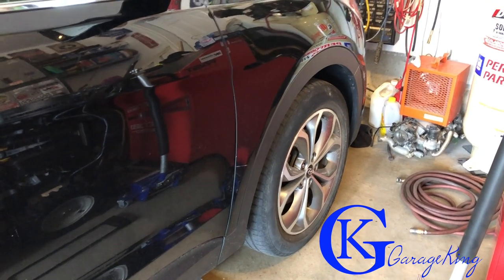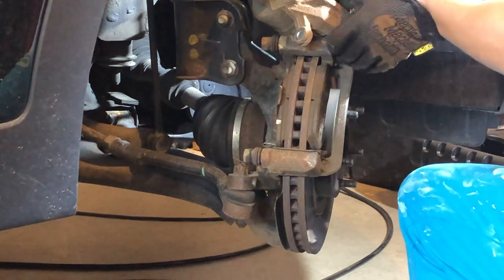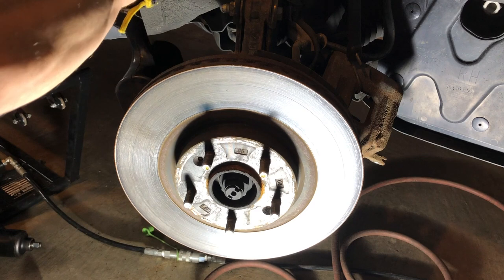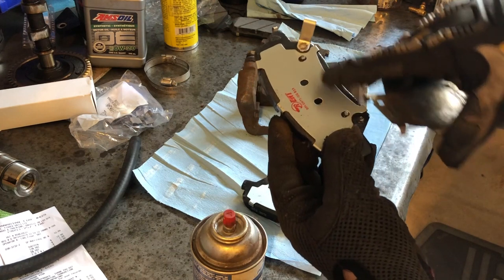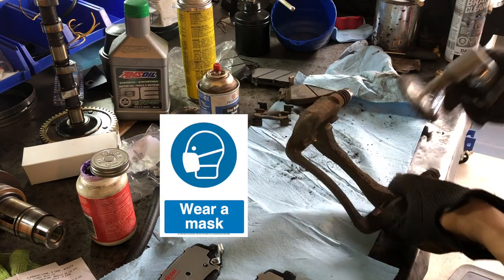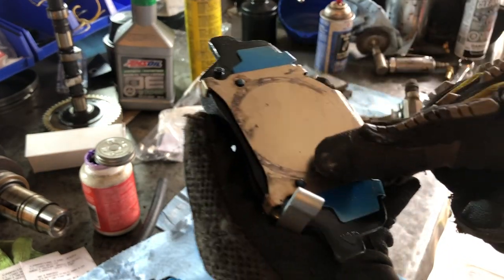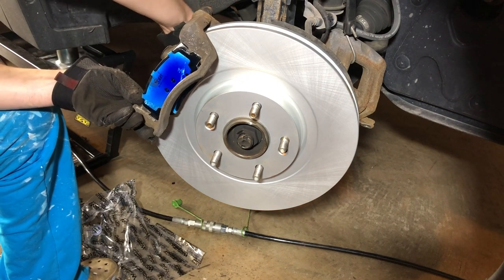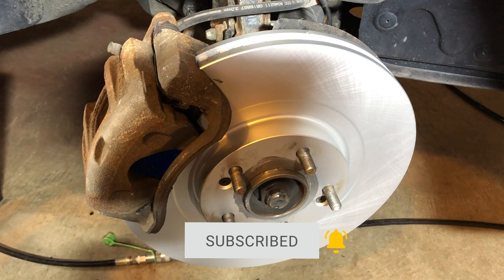2014 2015 2016 Hyundai Santa Fe Front brakes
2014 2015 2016 Hyundia Santa Fe front brakes.  In this vid I show you how to change your front brake pads and rotors on your 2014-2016 Hyundai Santa Fe.  It's pretty straight forward and you don't need a lot of tools to do the job.

The best caliper lube you will find for rubber/pins/sliders/rear of pads
If you want to use the spray for back of pads (works really good)

Brake Pads on Amazon.ca
Good Set of Wagner quick stop Front Pads
Wagner premium ThermoQuiet pads

Brake Pads on Amazon.com
Good Set of Wagner quick stop pads

Torque:
Aluminum Wheels 80ft/lbs
Brake Caliper bracket to steering knuckle 60-70 ft/lbs, big 17mm bolts (3:03 time stamp).
The small Brake Caliper to Caliper bracket bolt (14mm)are 16-23 ft/lbs (1:10 time stamp).